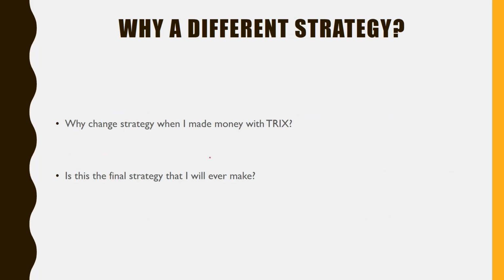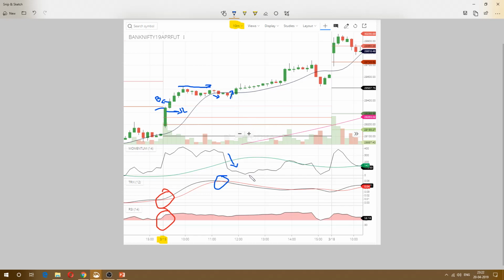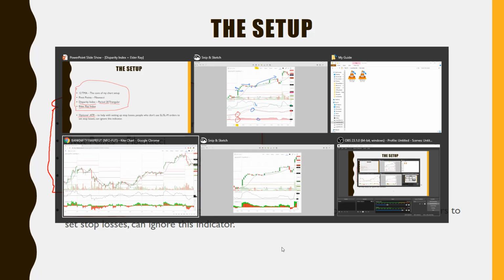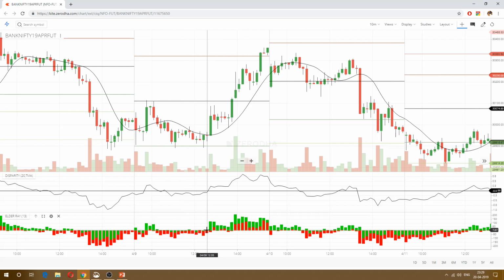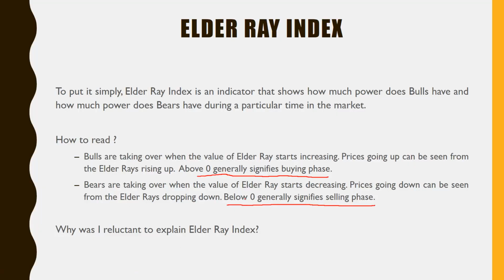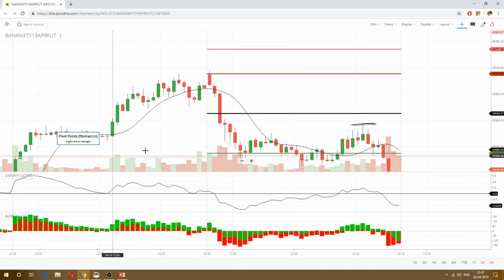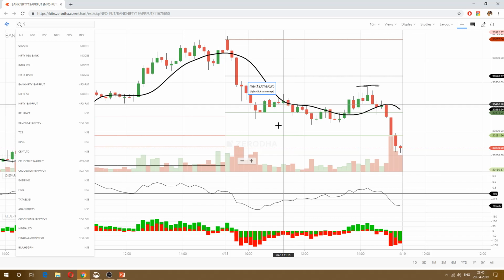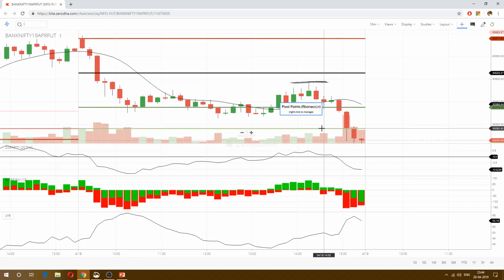Latest Intraday Setup using Disparity Index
In this video I have explained how to use my latest strategy.
More examples and explanation of how to find reversal areas using Disparity Index will on the next video.